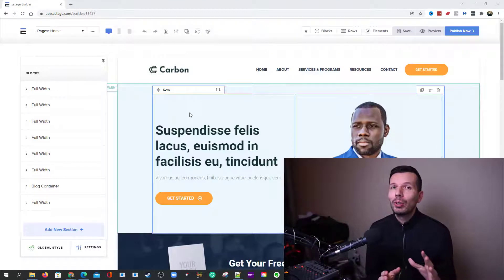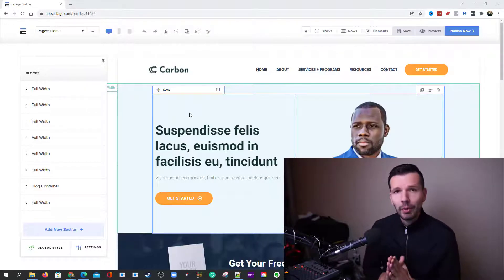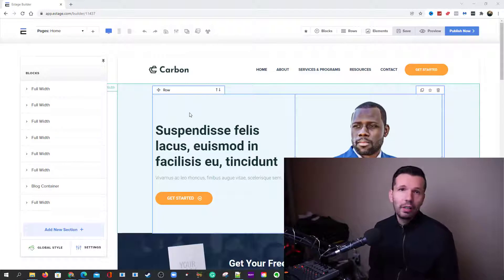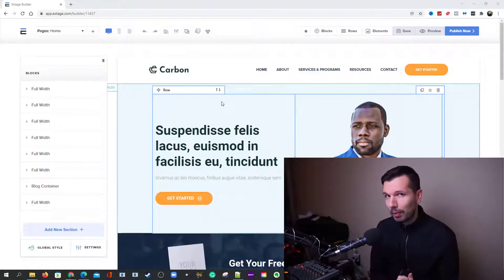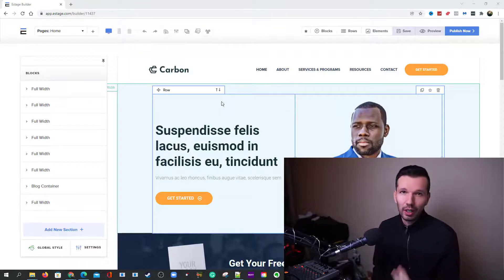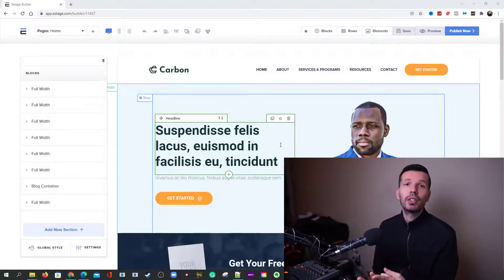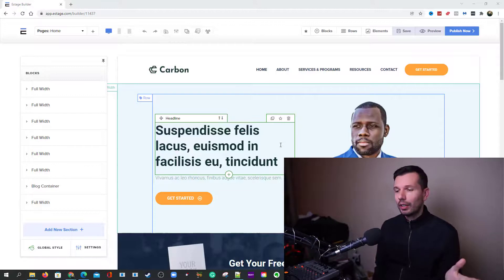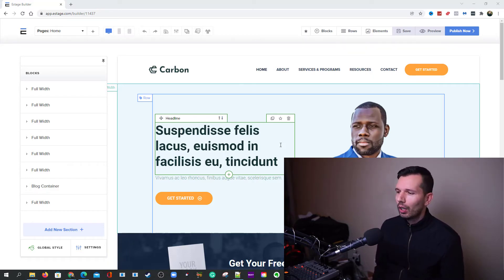Wordpress Estage Theme by Vick Strizheus [ESTAGE UPDATES]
Wordpress Estage Theme by Vick Strizheus. ESTAGE Tips, Tricks, and Tutorials

ESTAGE enables ordinary, non-techy people to create stunning websites, marketing & sales funnels, or even a full-blown world-class brand online without writing a single line of code. Created by Vick Strizheus of Four Percent. Learn Estage tutorials and Estage seo.

ESTAGE is a registered trademark of ESTAGE LLC, and is not associated with our channel. We are just huge fans and enthusiast. We want to expose the world to the coolest website and content hub builder on the internet :)